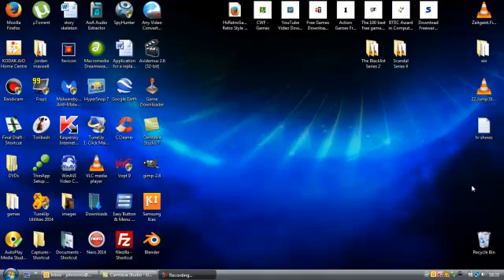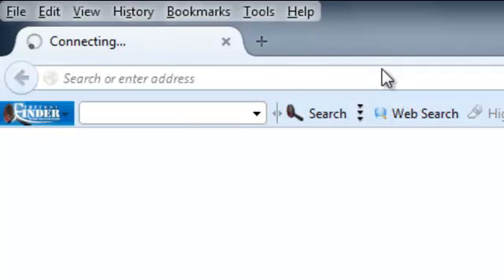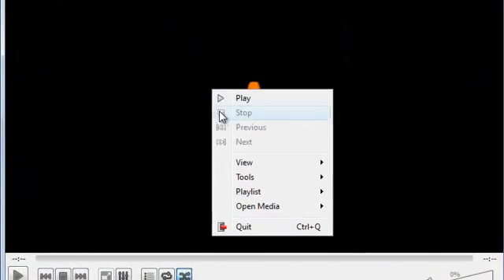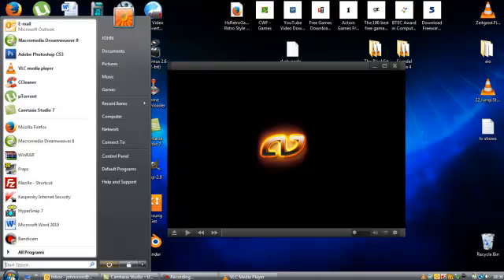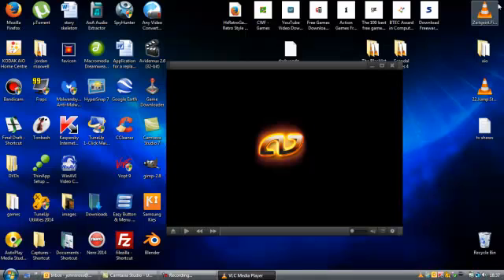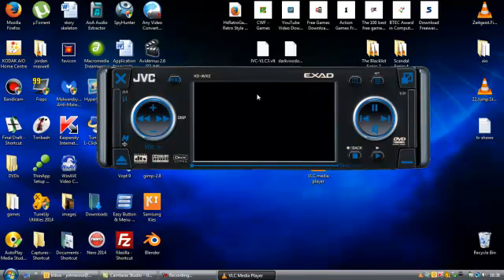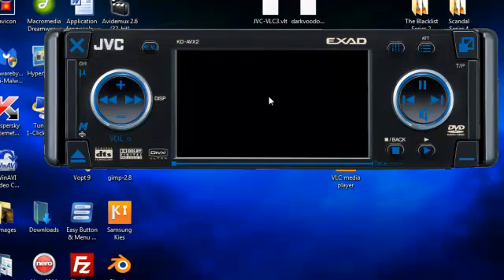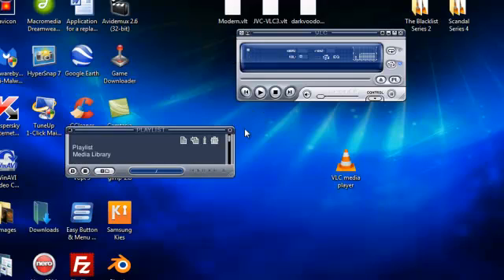how to change vlc media player skins - very easy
This is a little tutorial that i put together to show people how to change the skin on VLC media player
Fast Easy Fun
VLC is a free and open source cross-platform multimedia player and framework that plays most multimedia files as well as DVDs, Audio CDs, VCDs, and various streaming protocols.